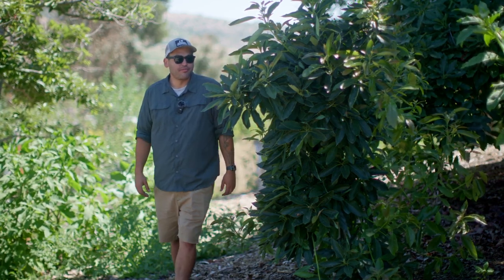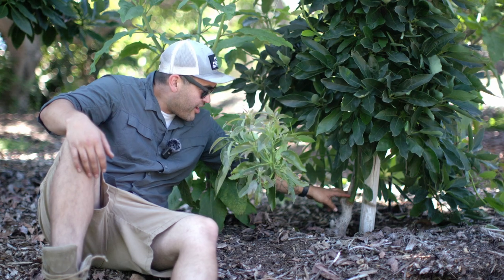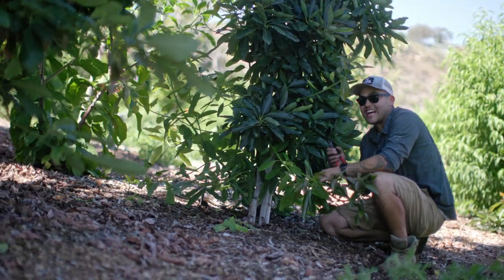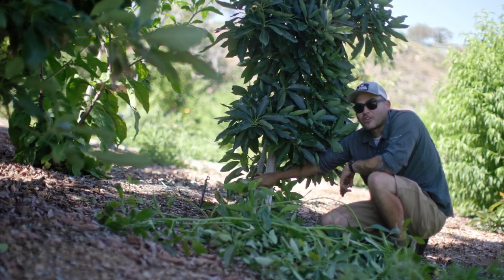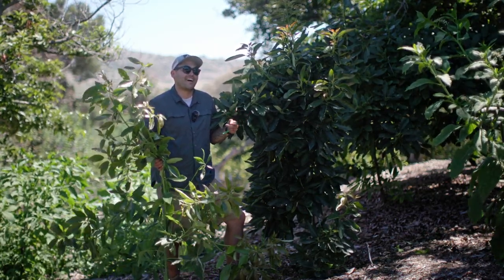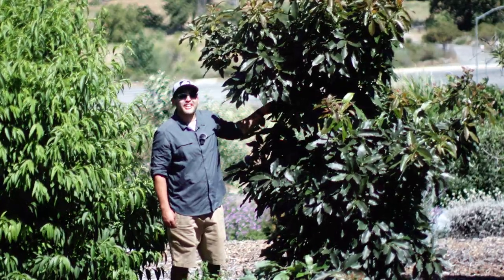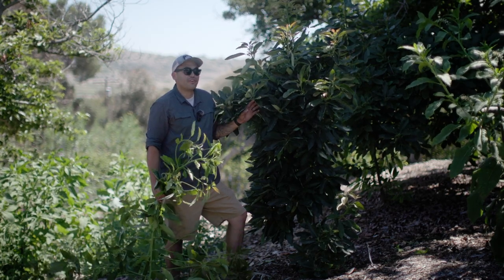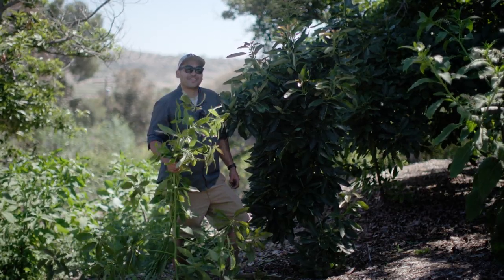Don't let your Avocado Tree do this! Avocado Pruning Tips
You have to pay attention to your avocado trees, because it’s easy for a branch to start to grow and start getting out of control without you noticing it and by the time you do notice it, it’s become a large branch that could be pulling lots of nutrients away from your main tree. So if you’re pruning off any suckers or water shoots, you may need to follow up and check your tree every couple of months just to make sure you’re not letting new ones come up and suck nutrients away from the tree. Do you want that tree to focus all of its energy on new growth from the graft and up or putting all of its energy into fruit production.